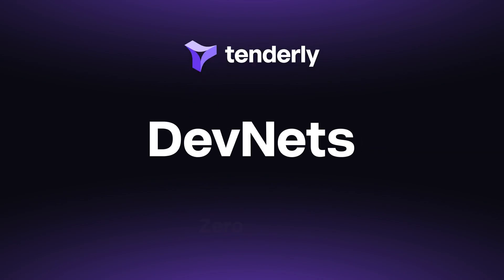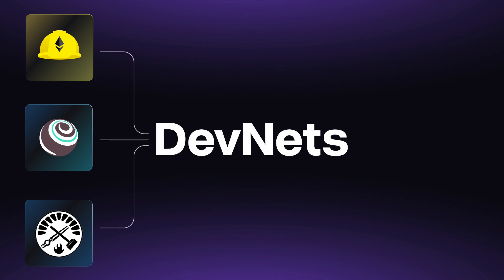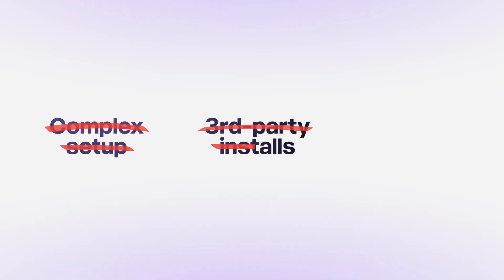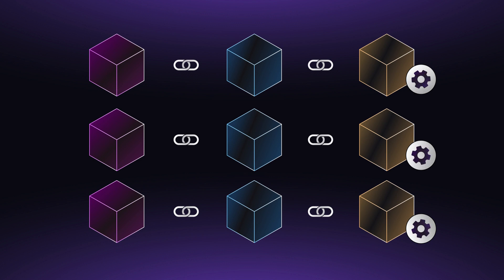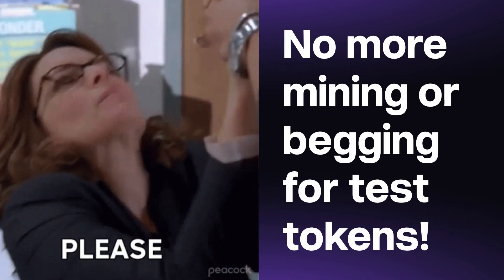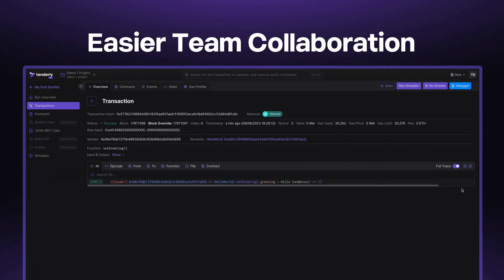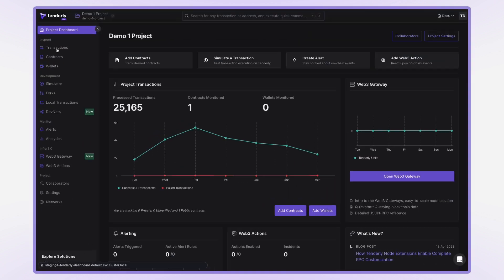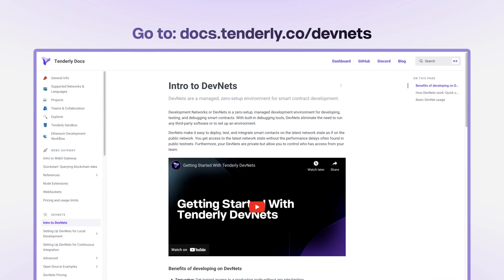Tenderly DevNets: Faster Smart Contract Development & Testing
Speed up your local smart contract development and testing workflows with Tenderly DevNets. Plug DevNets into your existing Hardhat, Truffle, or Foundry projects with ease. Unlock the power of Tenderly Debugger, Simulator, Gas Profiler, and Transaction Trace in local development.

About Tenderly
The Tenderly development platform enables Web3 developers to build, test, monitor, and operate smart contracts from their inception to mass adoption. Combining debugging tools with observability and infrastructure building blocks, Tenderly helps developers accelerate smart contract development while enjoying a superior Web3 developer experience.